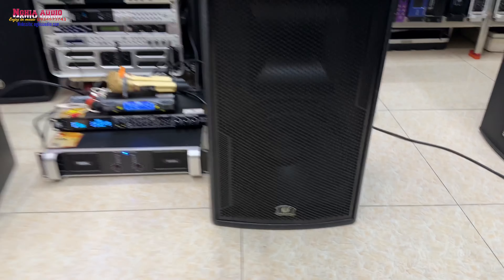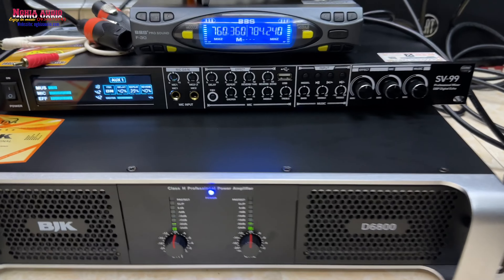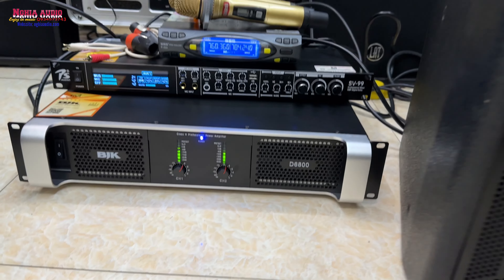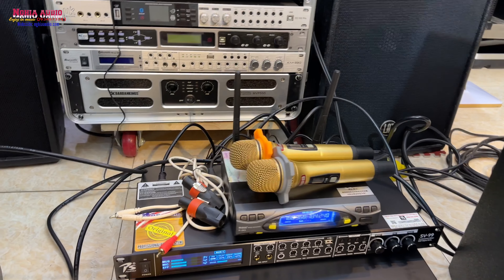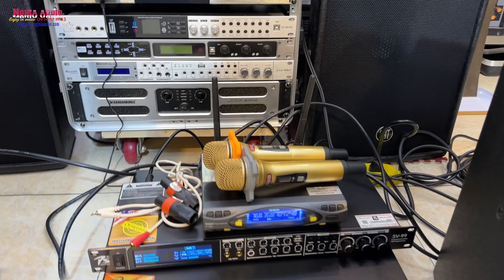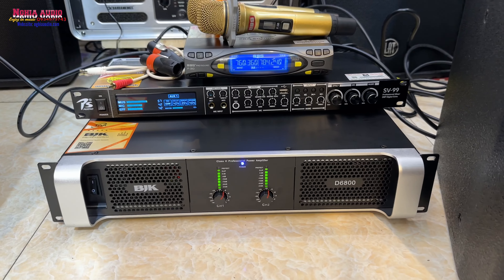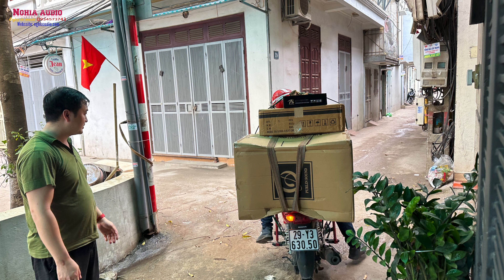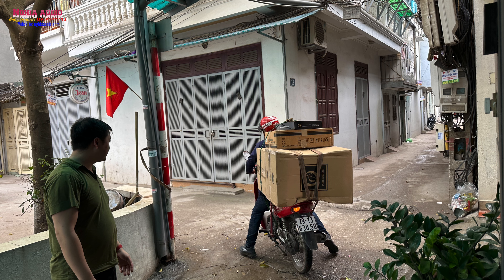Cặp Loa Full 30 - Purlin Sound BLZS 212 -Bãi Chất - Vang Cơ - Dễ Sử Dụng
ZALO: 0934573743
Địa Chỉ : 56/115 Trần Hòa , Hoàng Mai, Hà Nội